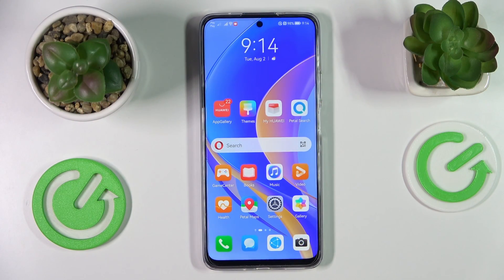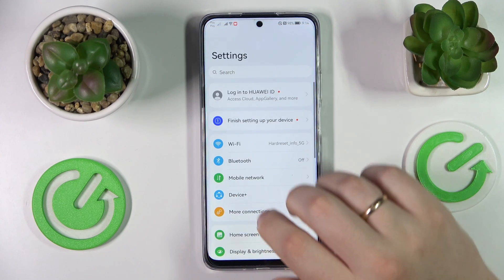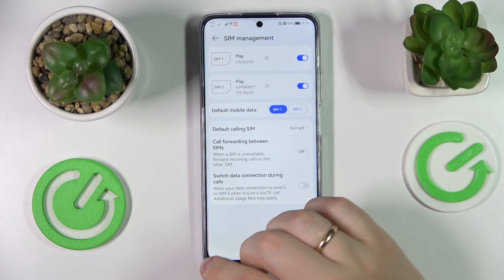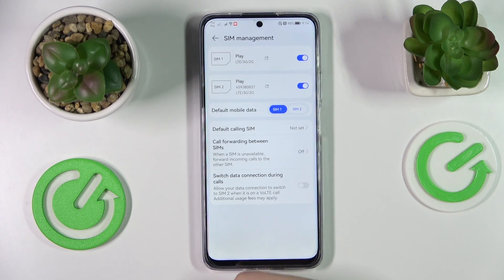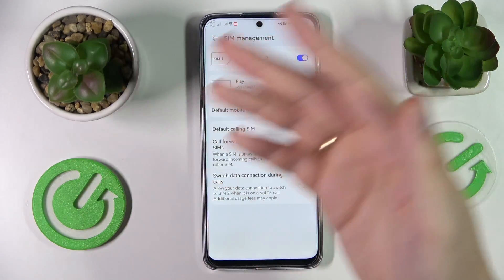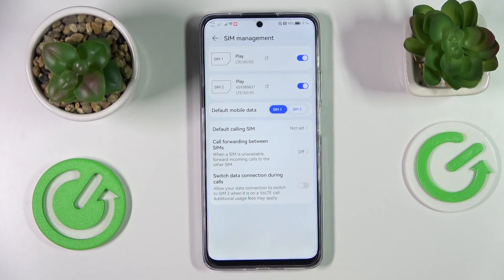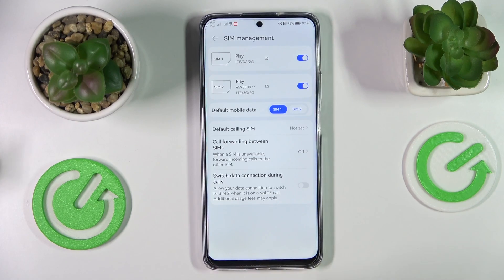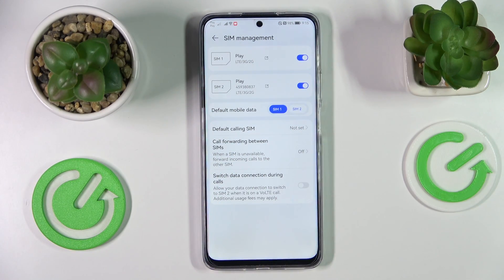HUAWEI Nova Y90 - How To Find My Phone Number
If you want to see phone number on Huawei Nova Y90, with this video you can learn how to do it. By following our Instructions video you'll see how to easly check what's your number on Huawei Nova Y90. You can find more useful guides on our YouTube channel HardReset.Info! if you have any problem with any kind of device like Smartphone, Smartwatch, Headphones, Routers, Smart TV, etc... solution should be there!

How to find my number on HUAWEI Nova Y90 ?
What's my phone number HUAWEI Nova Y90 ?
Checking phone number on HUAWEI Nova Y90 ?
Phone number on HUAWEI Nova Y90 ?